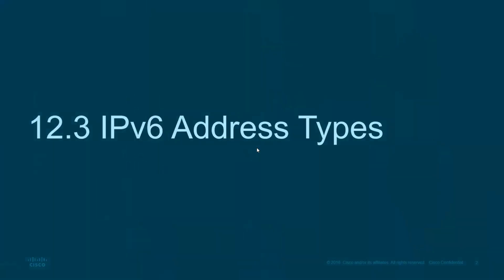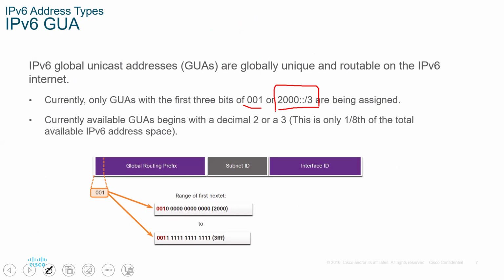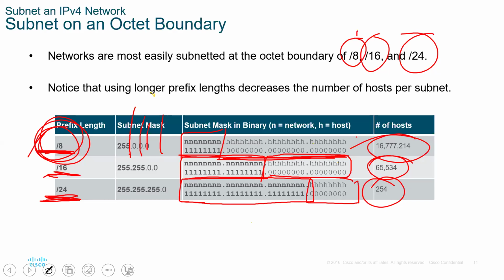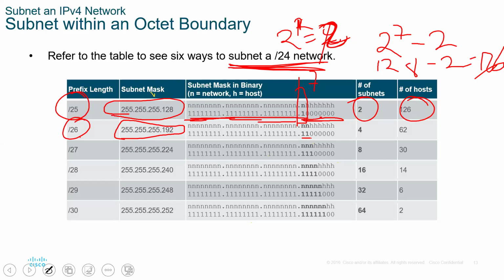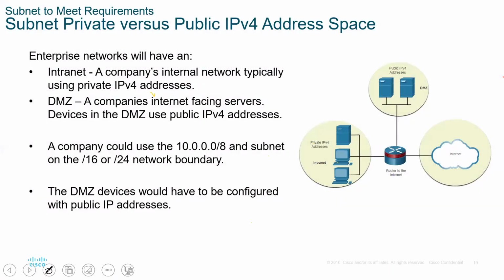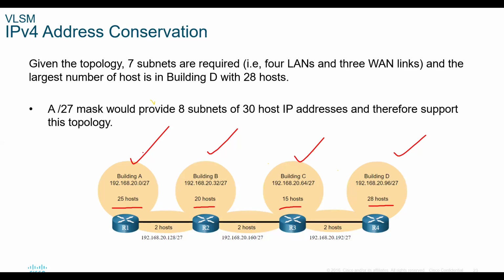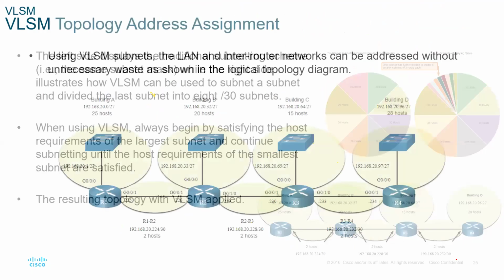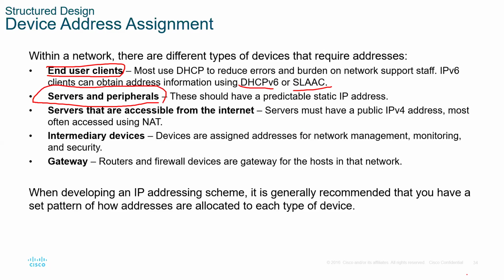NBTE CCNA1 IP Addressing & Subnetting of IPv4 & IPv6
IP Addressing, Subnetting, VLSM